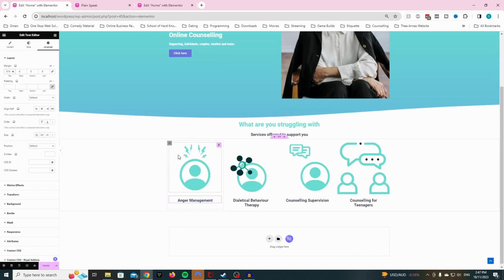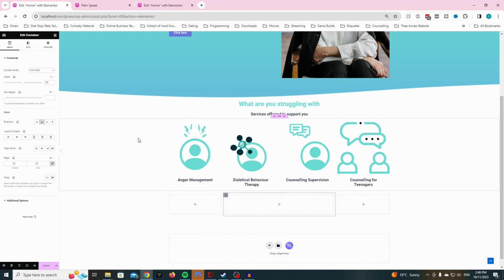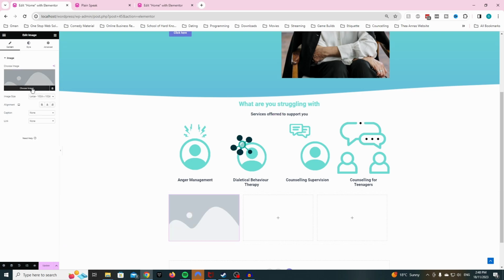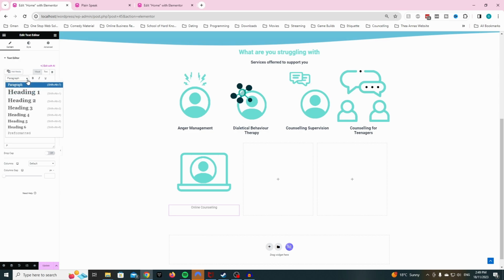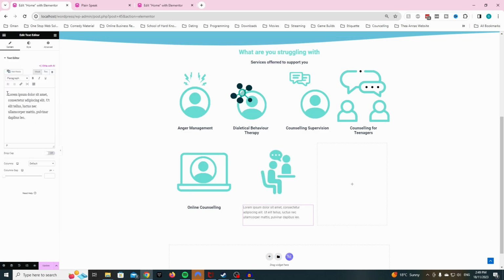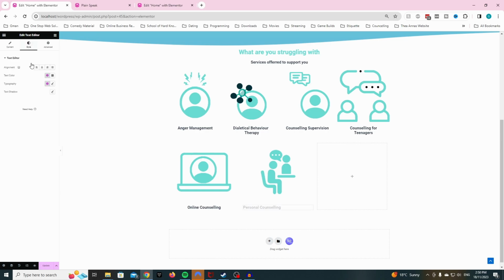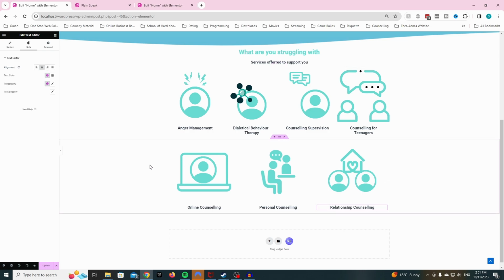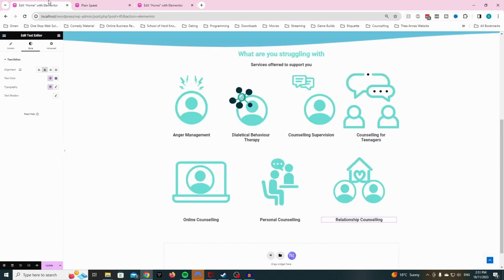Website Design Course Section 6 Part 2B Body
In this part of the course, we continue building the body of your website using WordPress and Elementor — all with no coding! This is the second part of our body design tutorial, where we focus on adding more sections, refining the layout, and enhancing your site’s main content area.

✅ What you’ll learn in this video:

How to add and style additional sections in the body of your site

Using Elementor widgets to create engaging content

Adjusting spacing, alignment, and colors for a clean layout

Tips for keeping your design consistent across pages

This lesson is part of our Website Design Course: Build a WordPress Site with No Coding Using Elementor. Watch now and keep building your site like a pro!